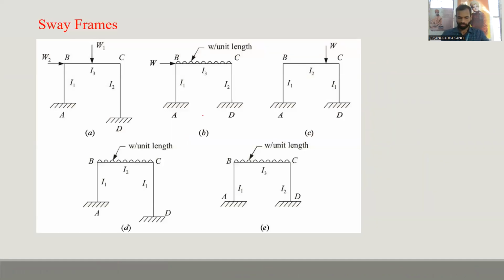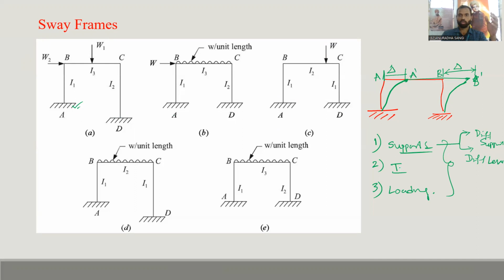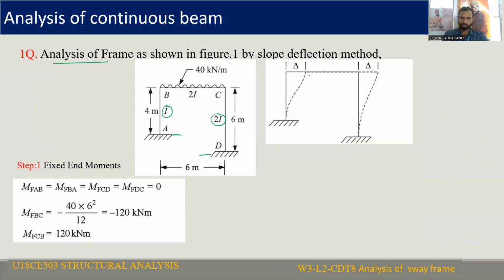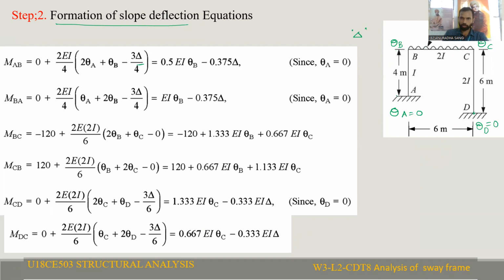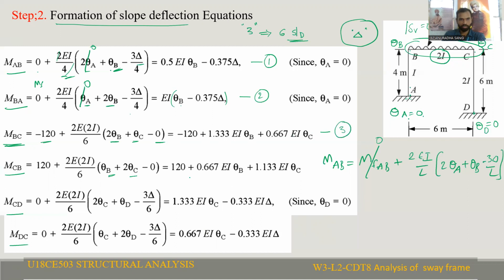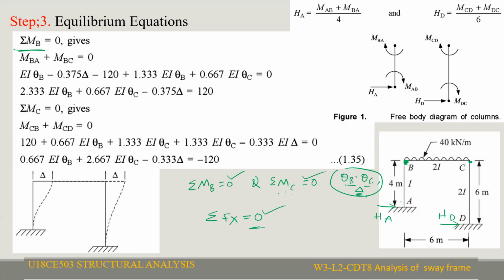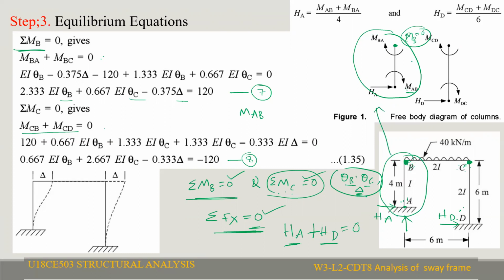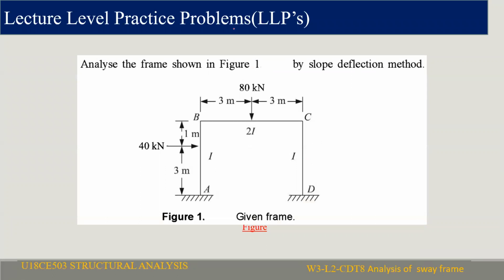W3 L2 CDT8 Analysis of sway frame